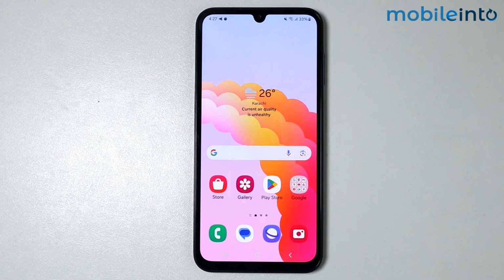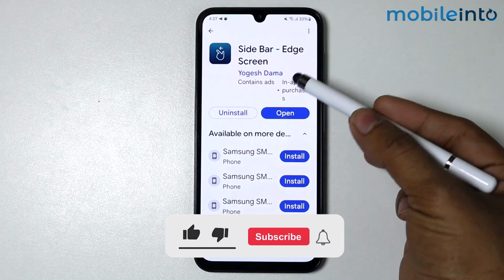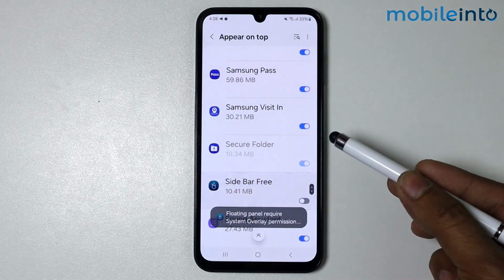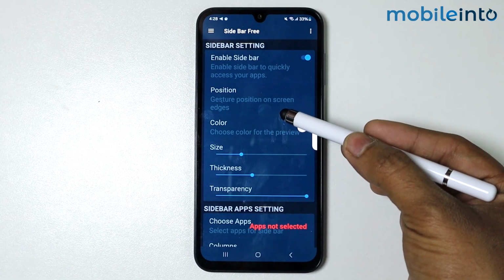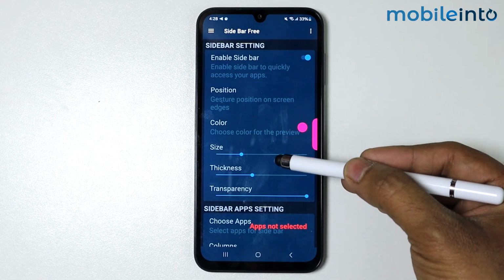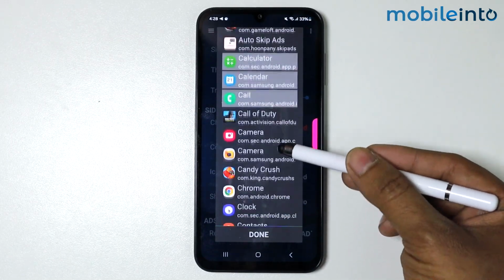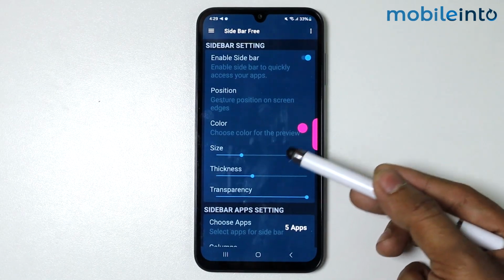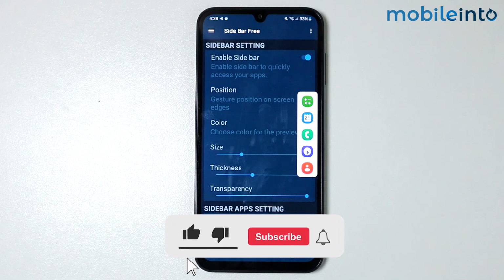(2026) Get Edge Panel on Any Android | Install Edge Panel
How to get an edge panel on any android. To install Samsung edge panel on any android phone, follow these steps.